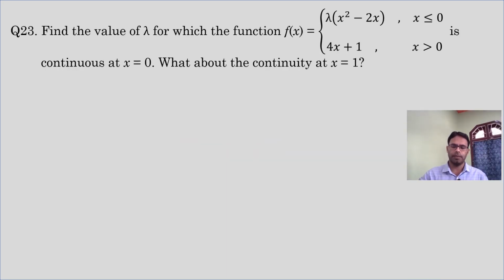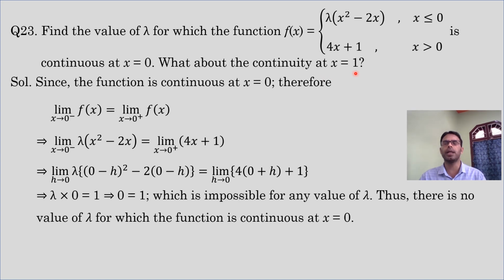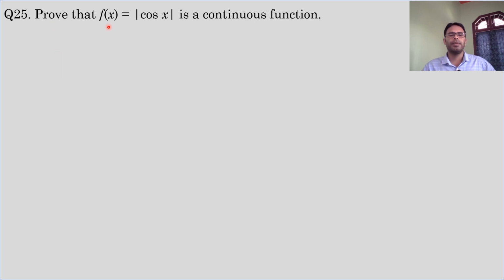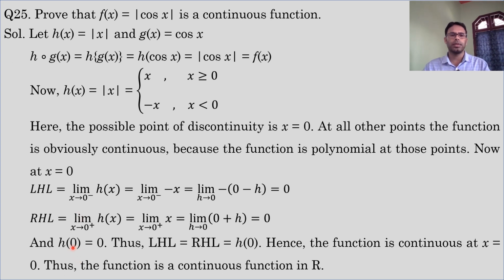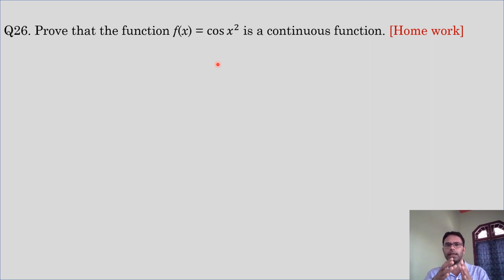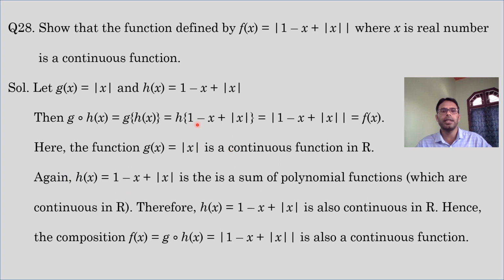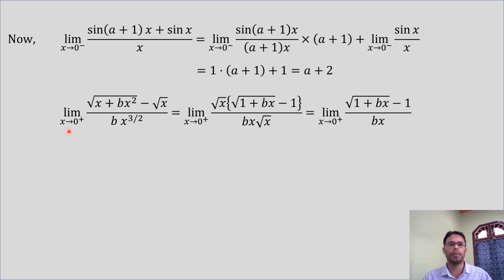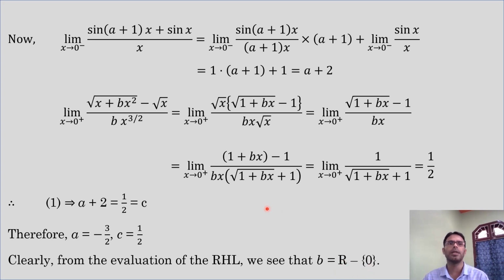Continuity of Functions L-7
Problems & Solutions | JEE + Board | Azharul Sir